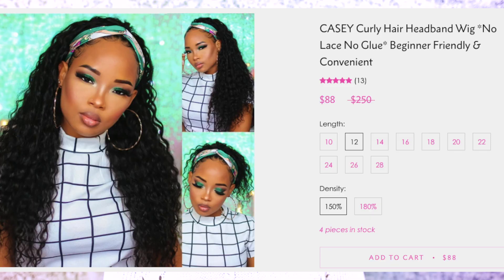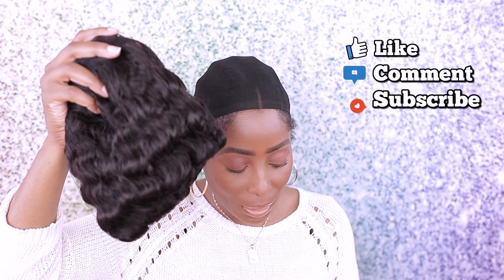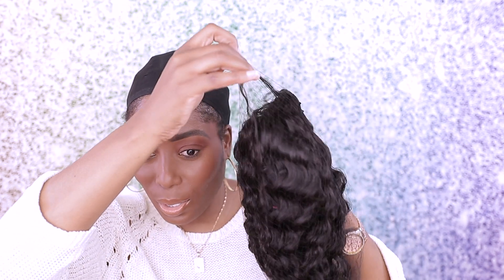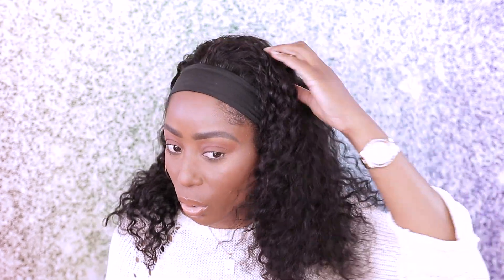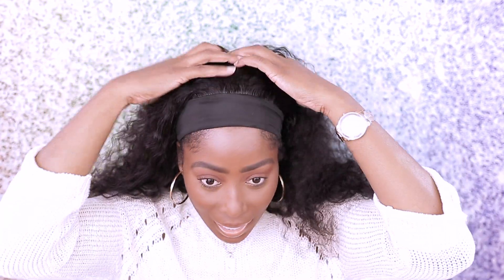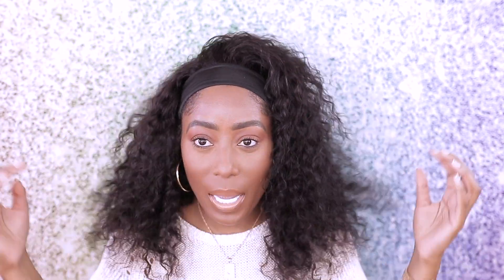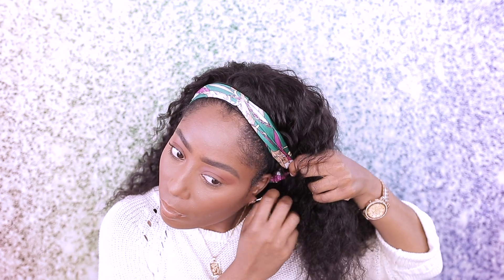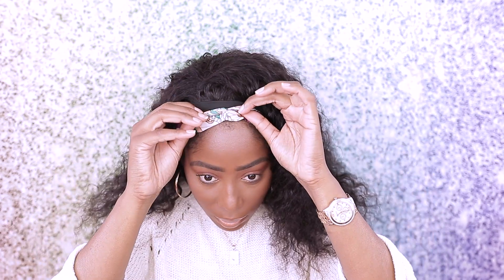WOWIG CASEY 20 INCH CURLY HAIR HEADBAND WIG REVIEW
PRODUCT MENTIONED
▶ The wig I am wearing:

Follow @WoWigsHair on IG for more trending styles!

S K I N    TYPE
 Dry Skin

MY FOUNDATION SHADES:
Skin by Mented Cosmetics -T40
Makeup Revolution Conceal & Hydrate Foundation F-13 F-14